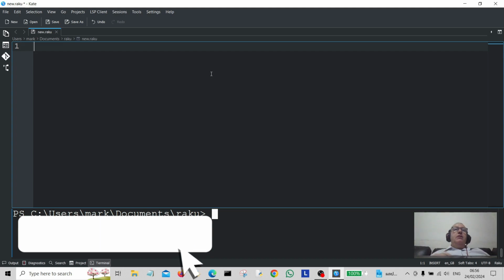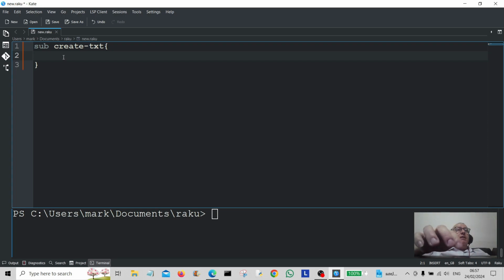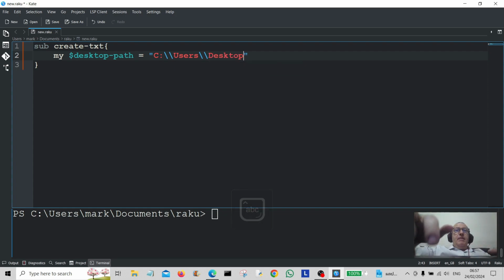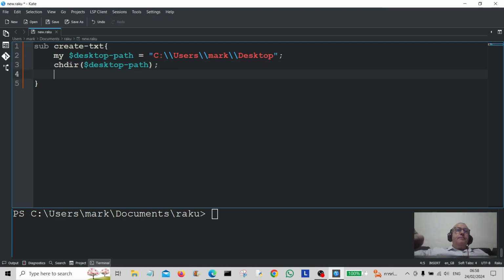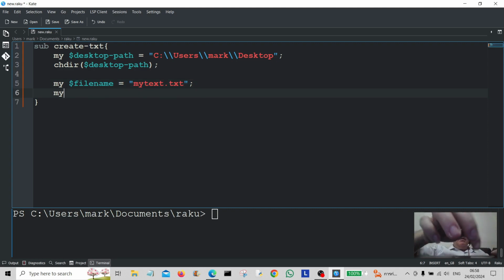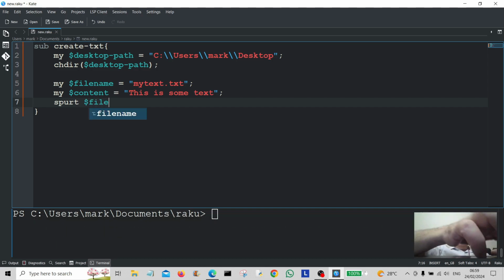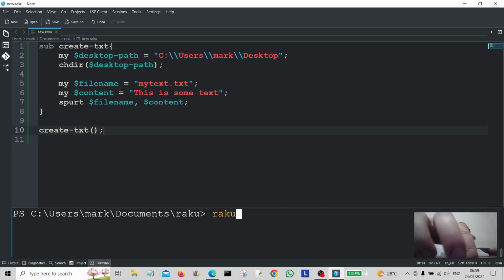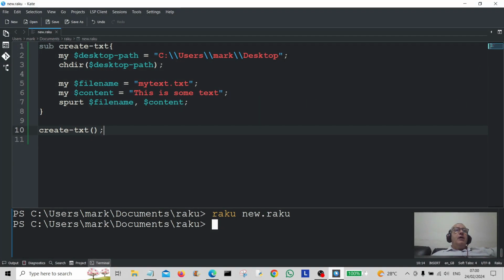Raku Programming Tutorial: Create Text File On Desktop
Raku Beginners Programming Tutorial. Using A Subroutine Create a Text File On The Windows Desktop.